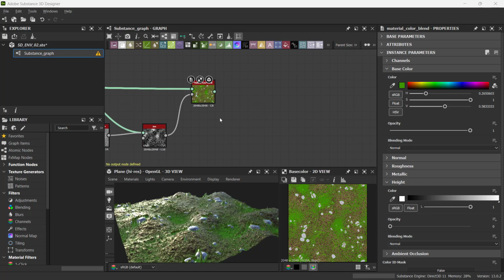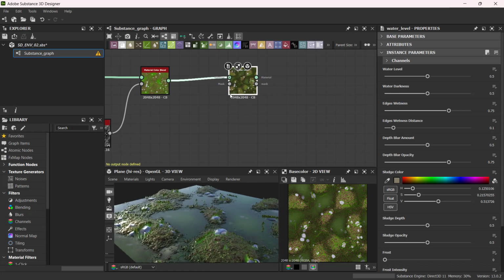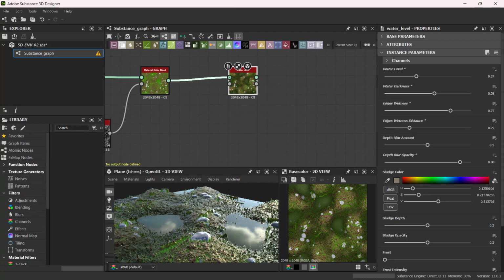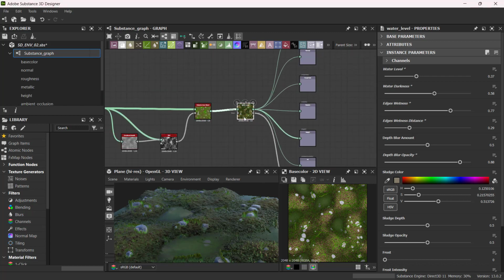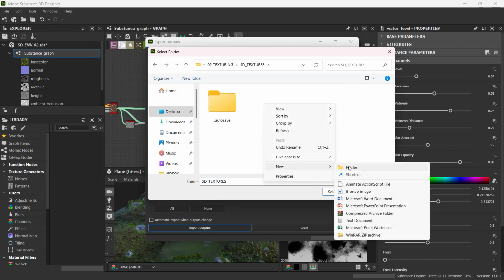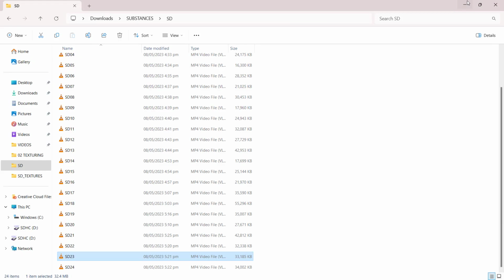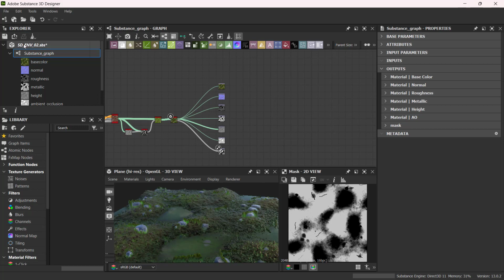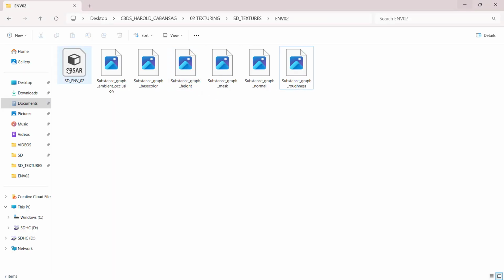SUBSTANCE Designer Part 13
Exporting Outputs
- Base Color
- Roughness
- Height
- Normals
- Ambient Occlusion
*Publishing .sbsar file